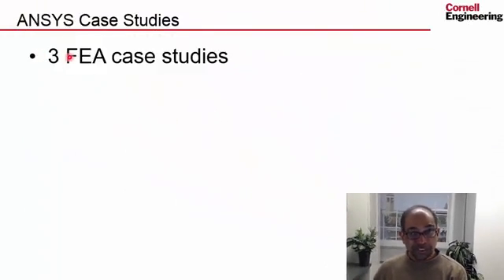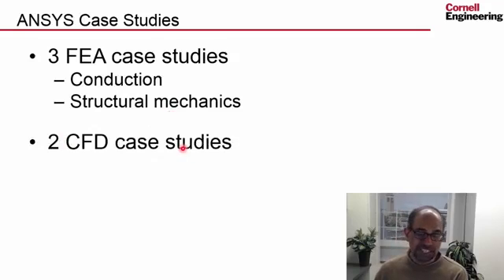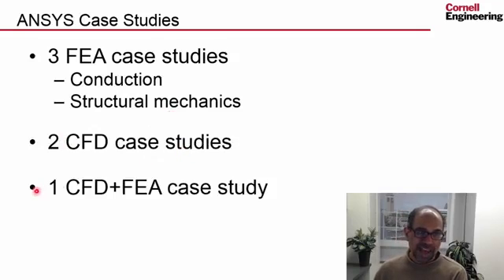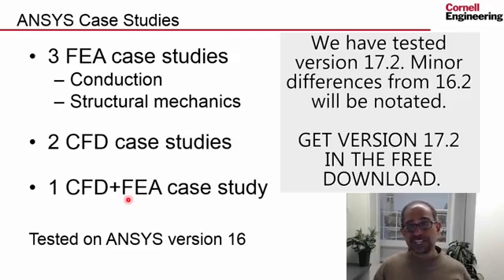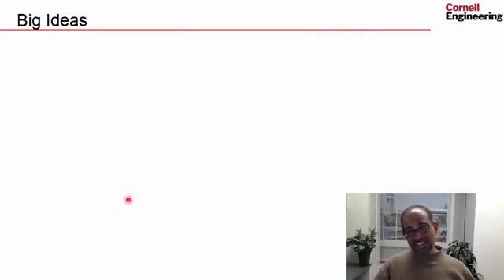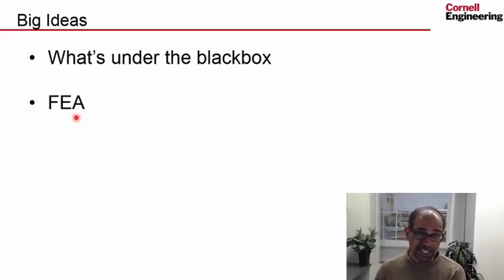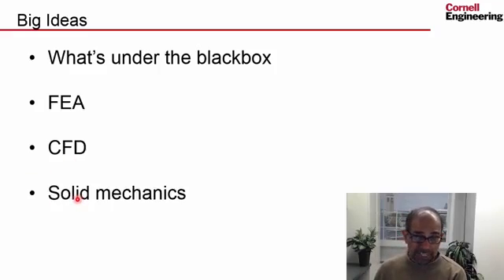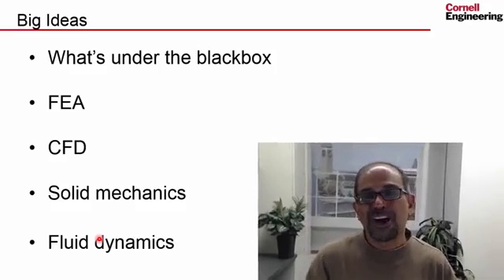Lecture 01/ Introduction to Ansys course / A hand on introduction to Engineering Simulation /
Thanx